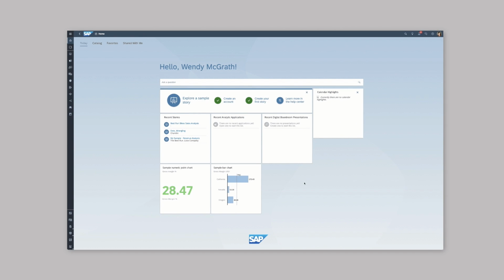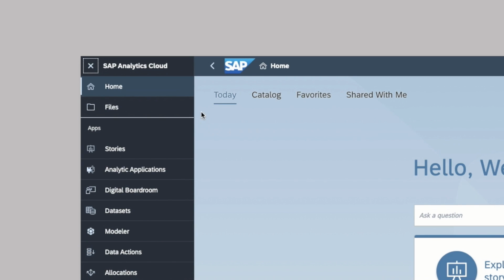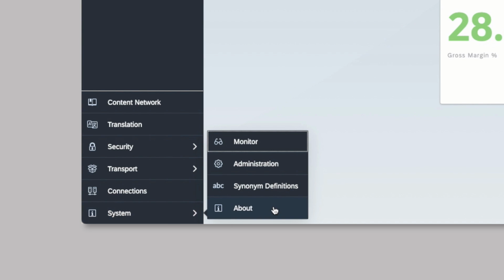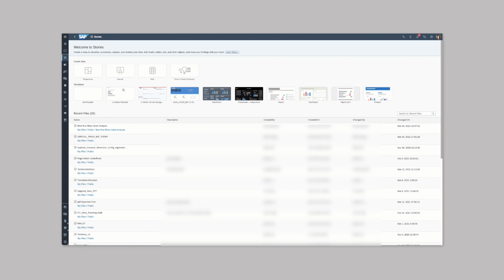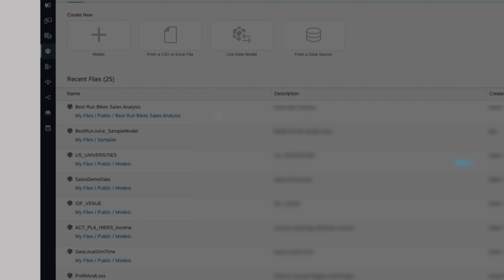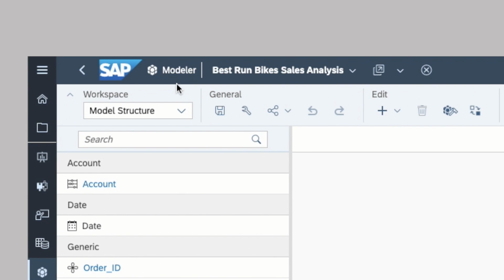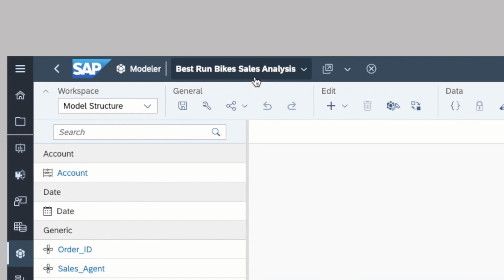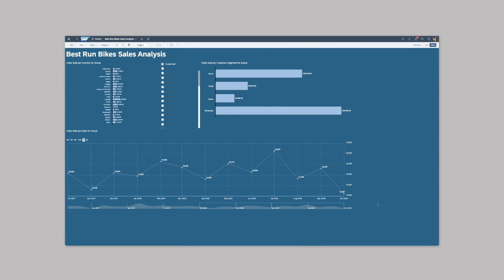SAP Analytics Cloud New Navigation Walkthrough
Walkthrough the new SAP Analytics Cloud design experience with Wendy McGrath. Here to simplify interaction and increase productivity, the new navigation will support you on your data journey.  Generally available for all SAP Analytics Cloud customers in August 2021.